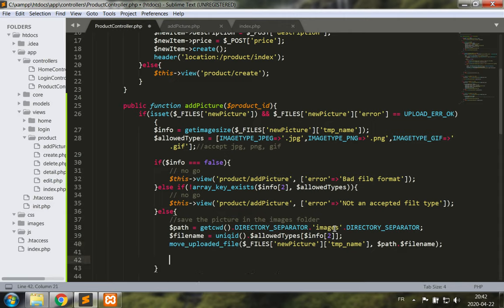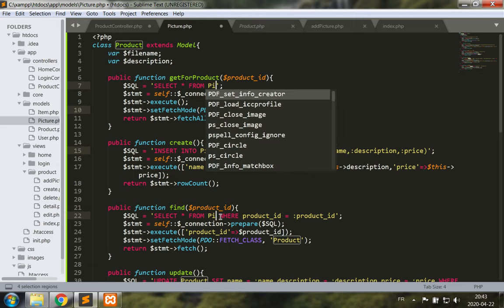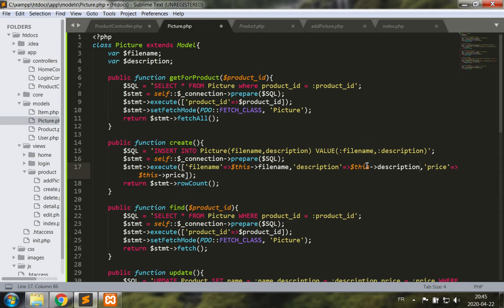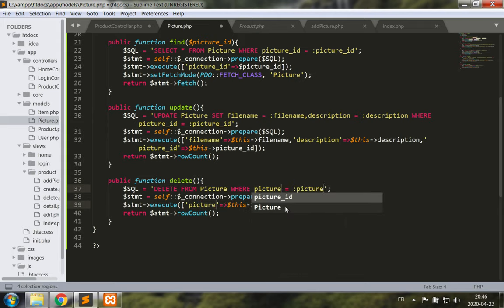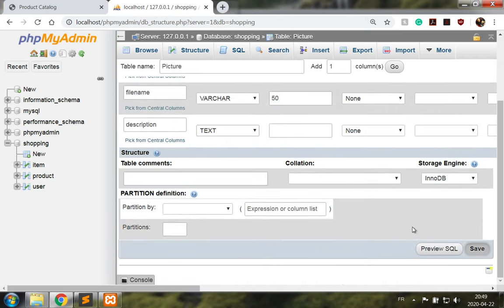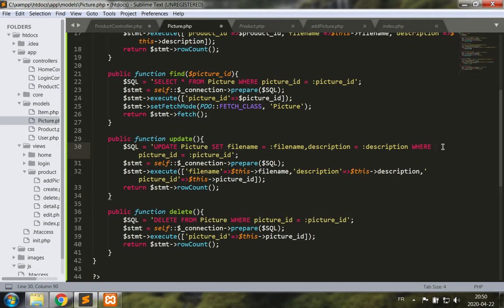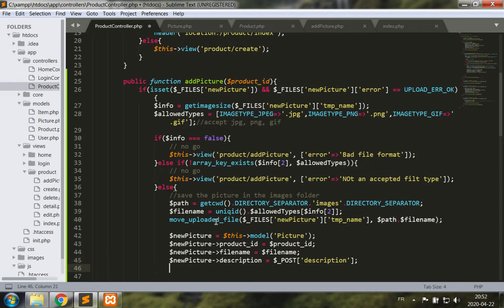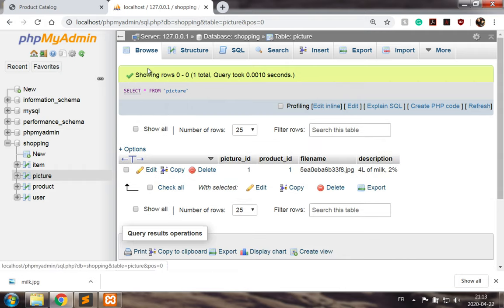PHP MVC Part11b: Adding Pictures to the Product Catalog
In this second part of the video, we add the picture table, the picture model class, and complete the controller method to add a picture.